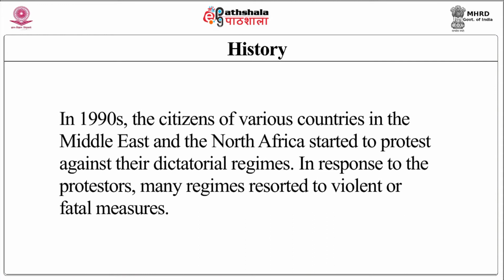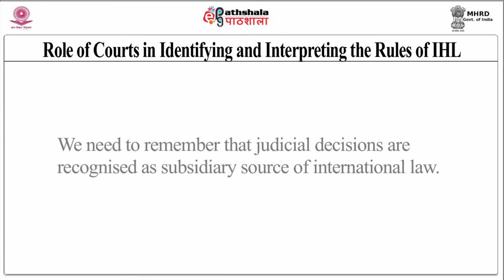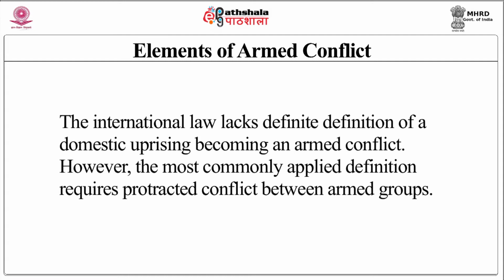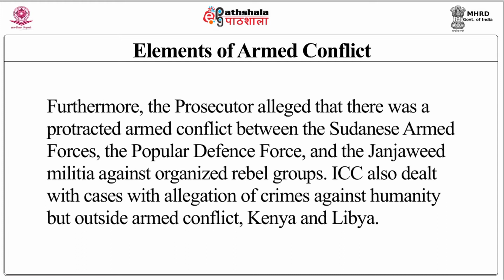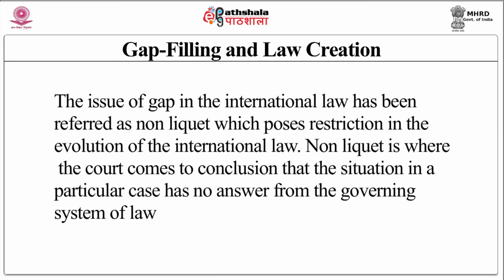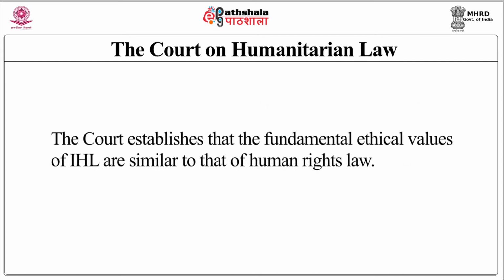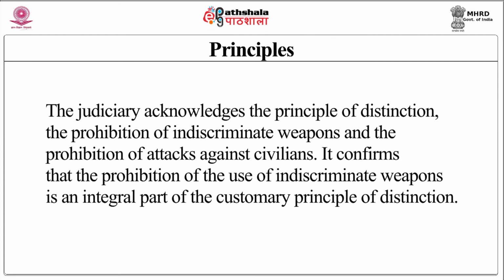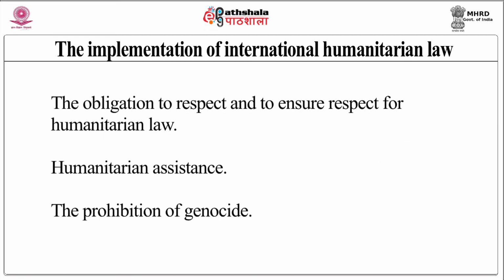Sensitization of international bodies: interpretation of judicial decisions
Paper: Human rights in times of armed conflicts
Module: Sensitization of international bodies: interpretation of judicial decisions
Content Writer: Rohini Sen